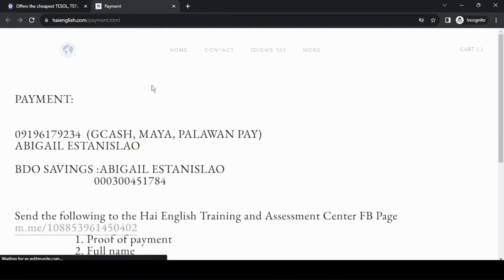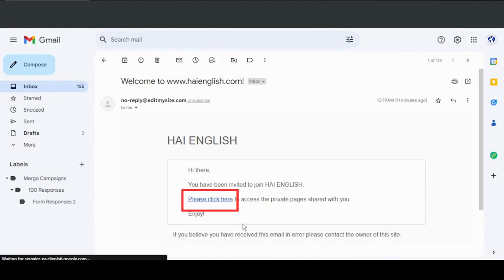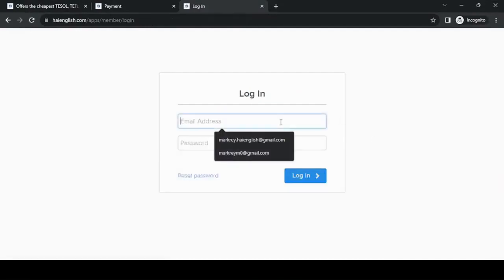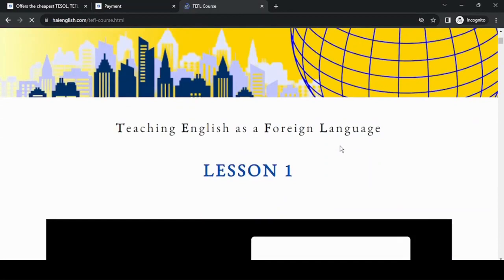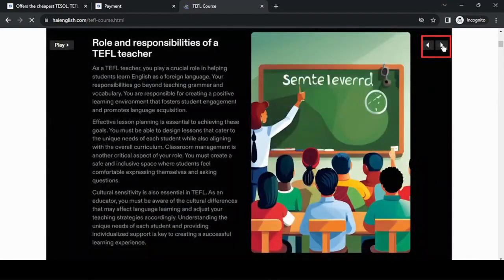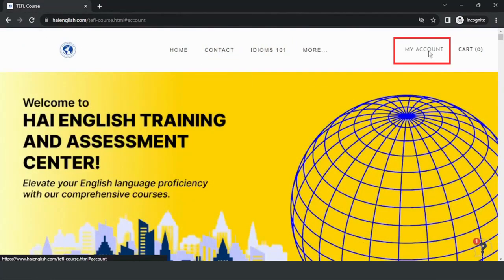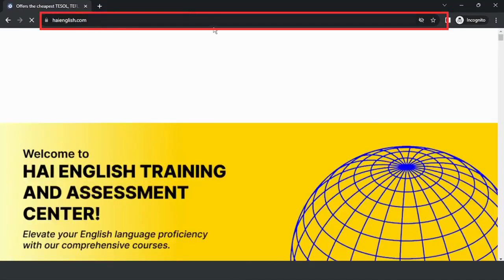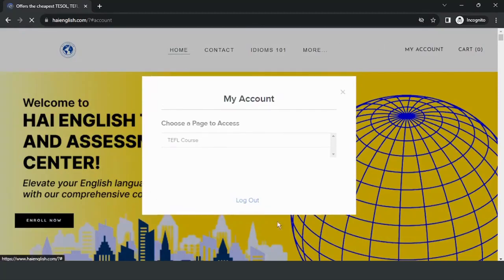Haienglish.com Enrollment Tutorial